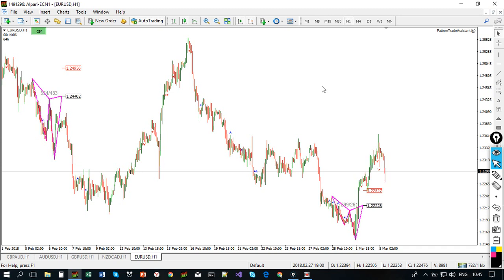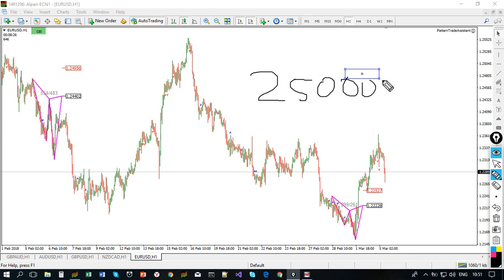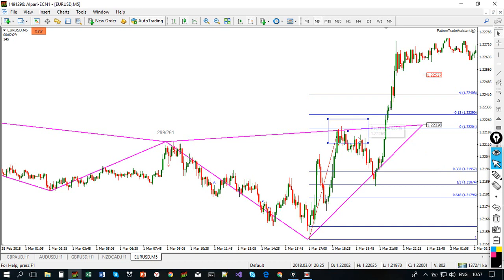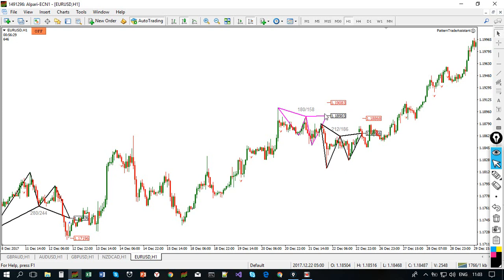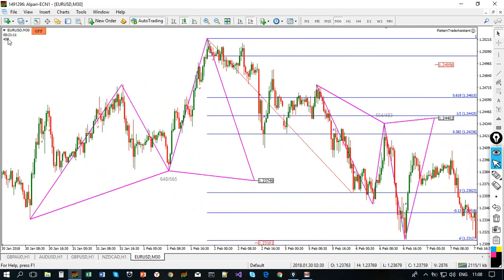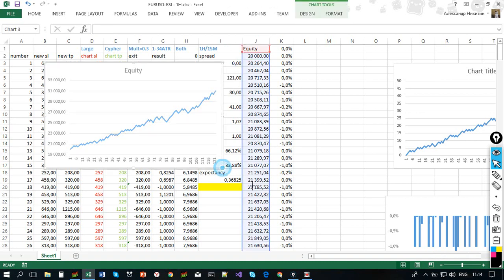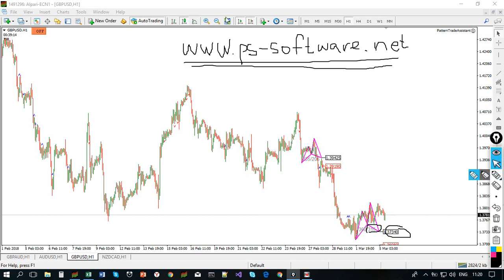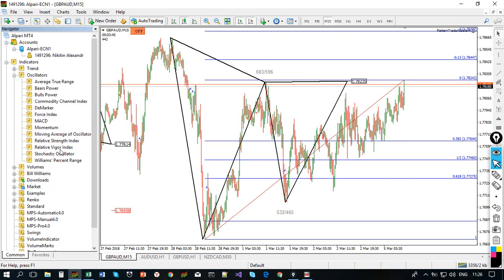The secret to using RSI with patterns